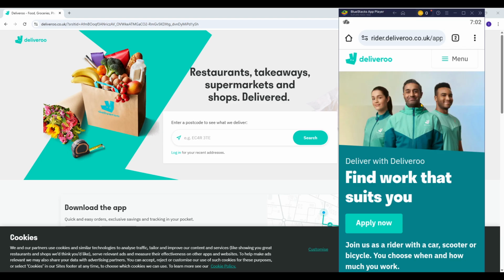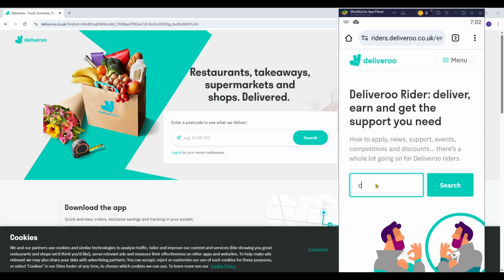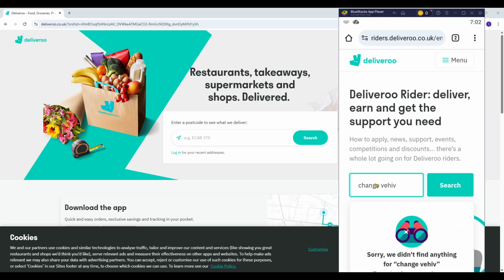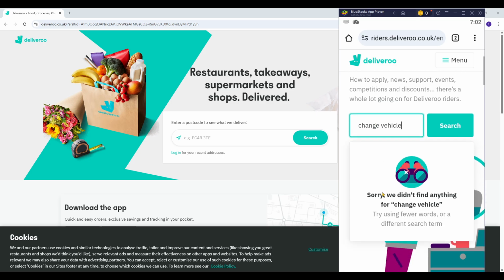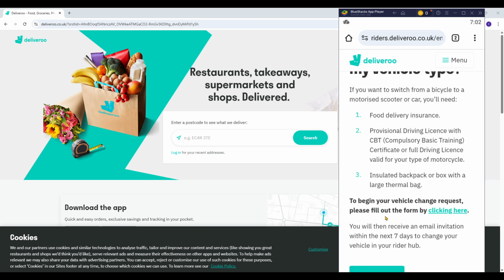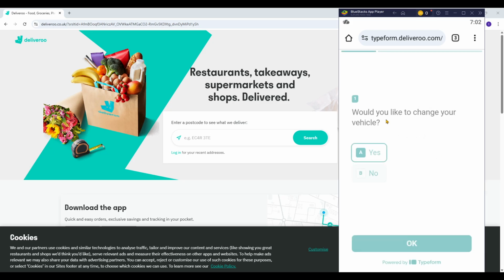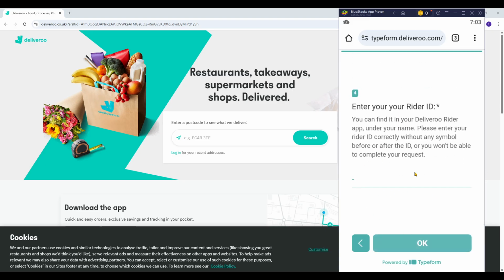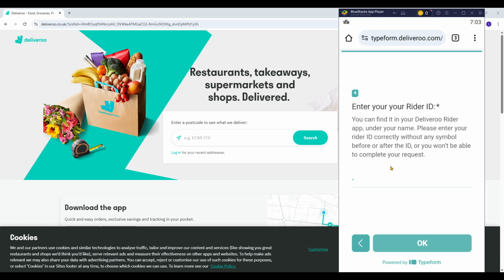How To Change Deliveroo Vehicle Type From Bicycle To Scooter (2026) (Complete Guide)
Learn how to change your Deliveroo vehicle type from bicycle to scooter with this complete beginner-friendly guide. This tutorial shows you step by step how to update your Deliveroo profile, switch your delivery vehicle, and continue making deliveries efficiently. Whether you’re upgrading for faster deliveries or just changing your transport, this guide covers all the tips to switch from a bike to a scooter in the Deliveroo app easily.